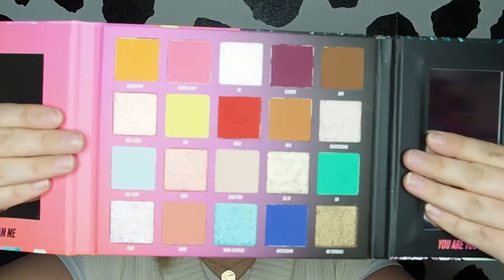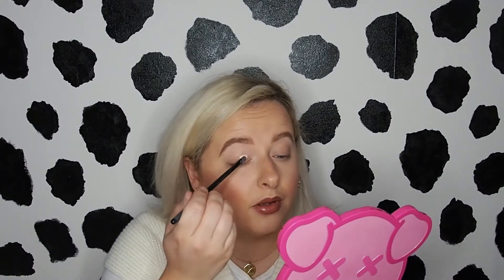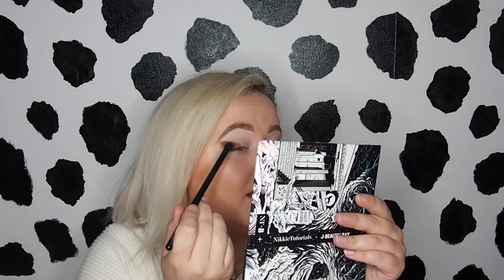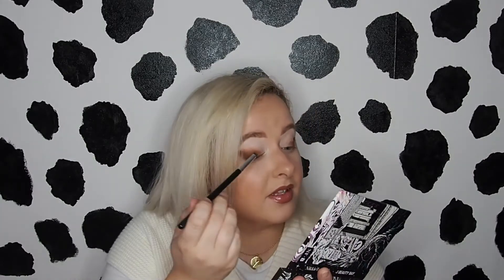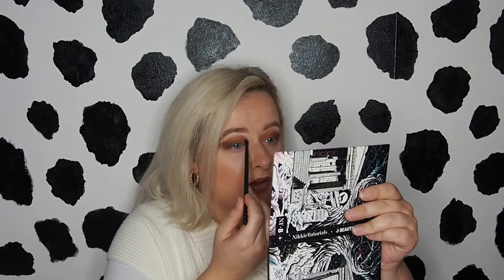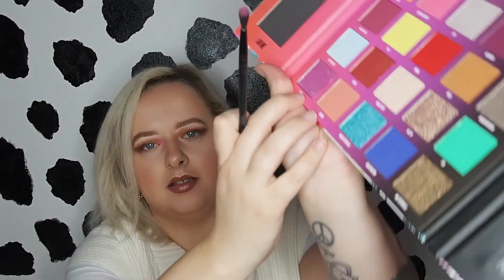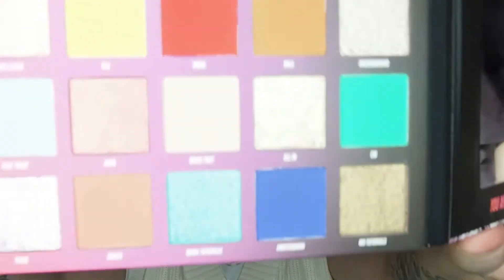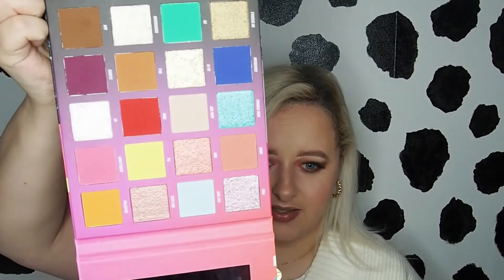NIKKIE TUTORIALS PALETTE REVIEW & TUTORIAL | SOPHIA CAHILL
Hey lovelies hope you enjoy this palette review and tutorial let me know below if you got the palette or are thinking about it.

The palette has sold out but Nikkie confirmed in a video that it will restock just once more so keep an eye on beauty bay for it.

Depop: @sophiac